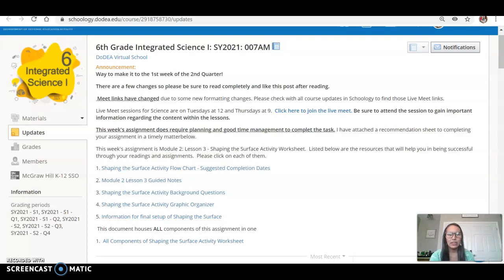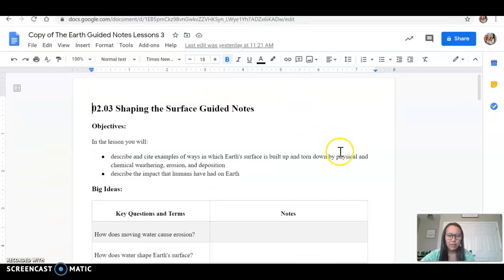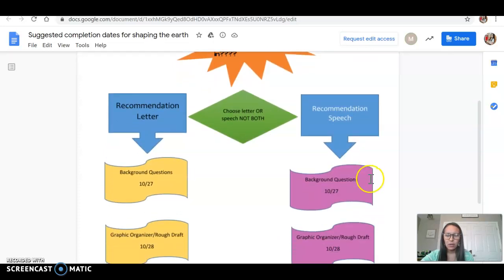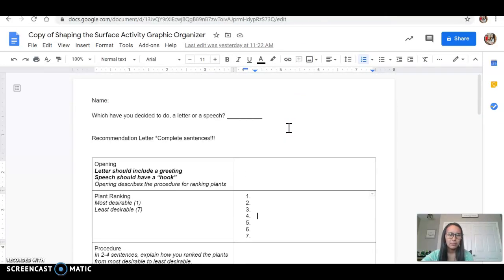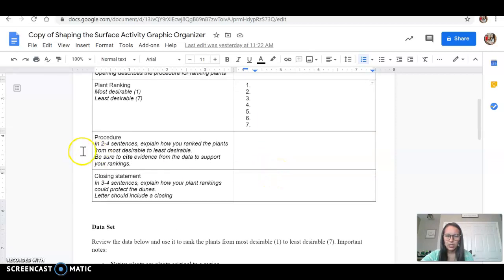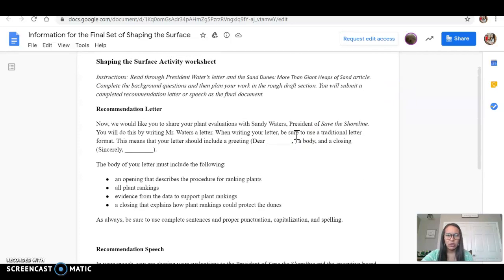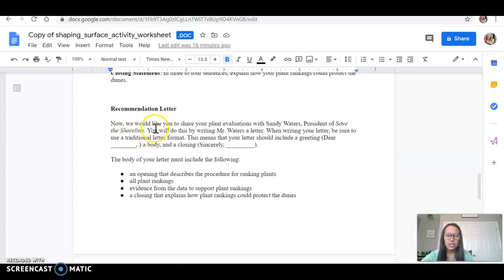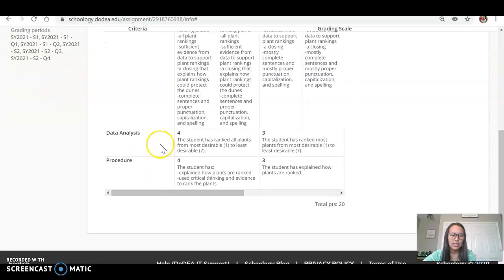Shaping the Surface Activity